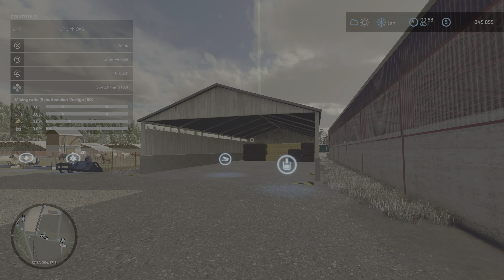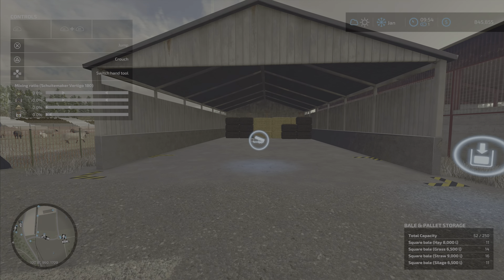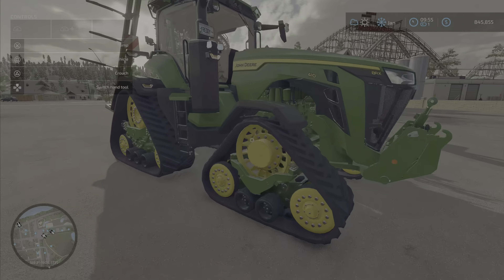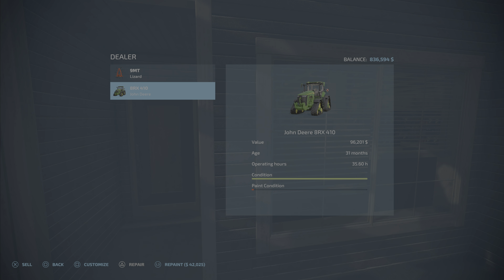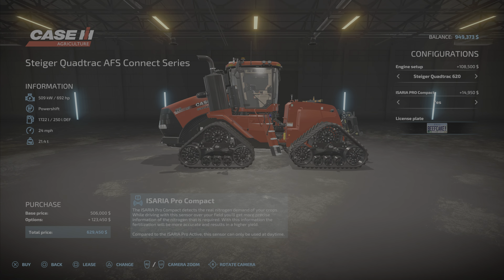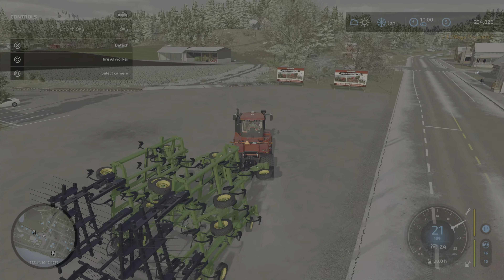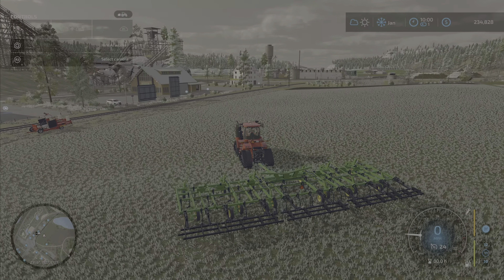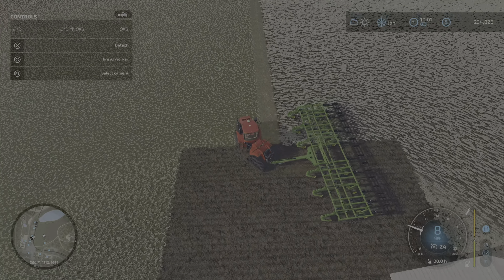Farming Simulator 22 Case Quadtrac Most Power In The Game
In this Episode of our Farming Simulater 22 hard challenge mode Let's Play, We continue our journey to try to complete the entire Farming Simulator 22 Game.